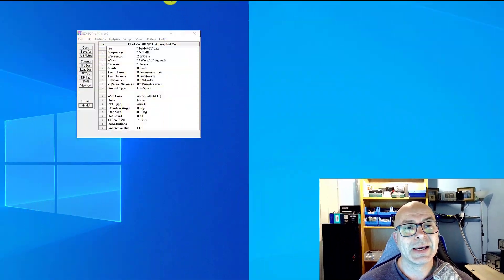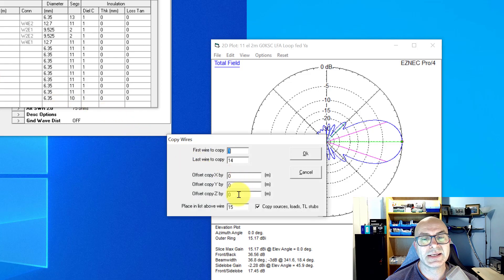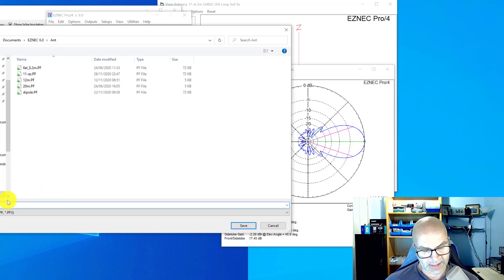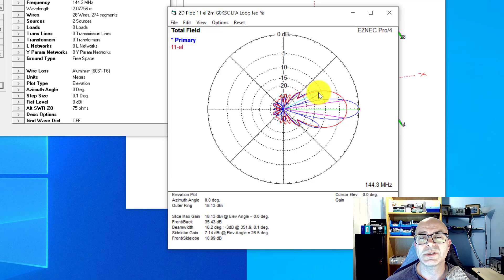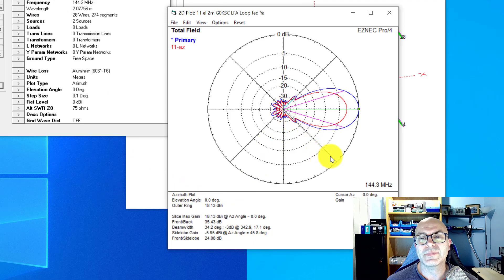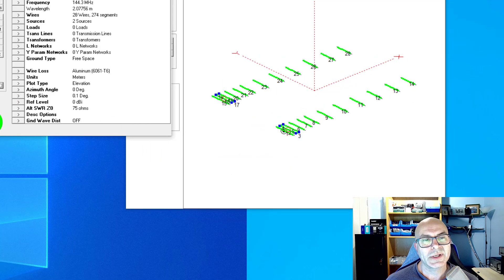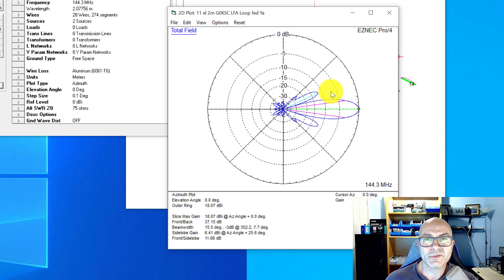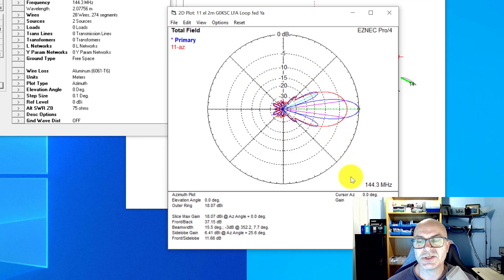Antenna Stacking & Baying - The facts about the results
Why does stacking and baying give more gain over a single antenna? Nothing in life is free so what is the by-product of the stack? Where do we lose out? Justin takes a look at this with stacked Yagis and presents the facts.